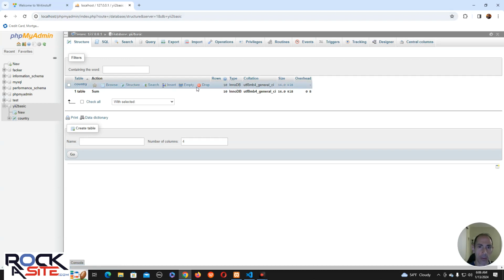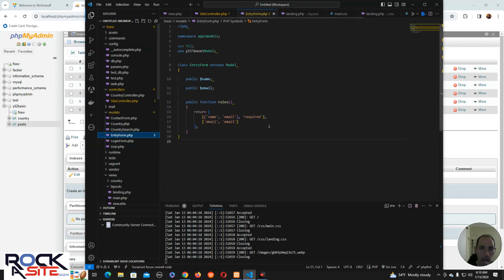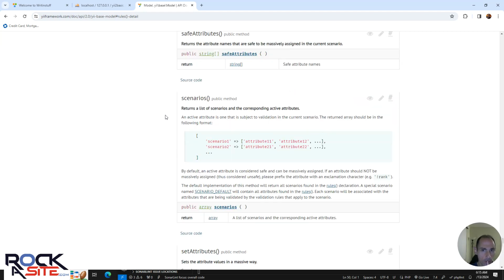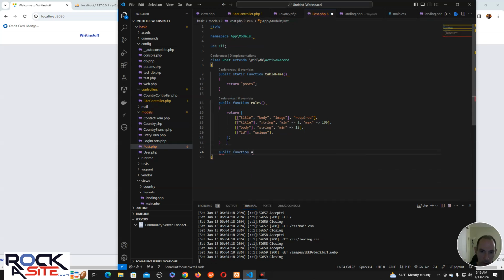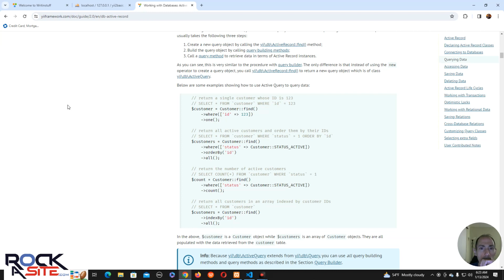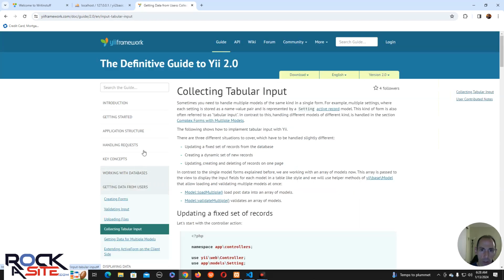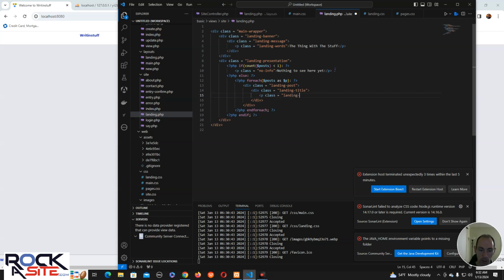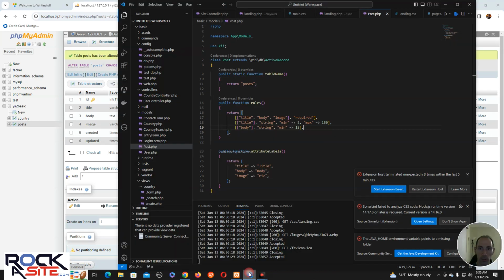Yii2 Let's Code - Part 9 --- Connecting Our Page With Our Table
It shouldn't have taken this long, but that's how long it took.  However, moving forward, we now know.  See, this is one aspect of frameworks like Yii, that are so programmed to work a specific way, I just don't like.  I prefer having a little bit of freedom in what I do.  The main reasons I stopped using Ruby on Rails and Django is because you HAVE to make things the way the framework dictates, or break it.